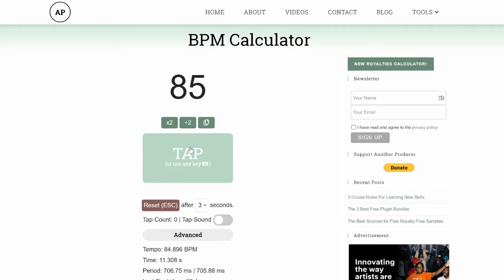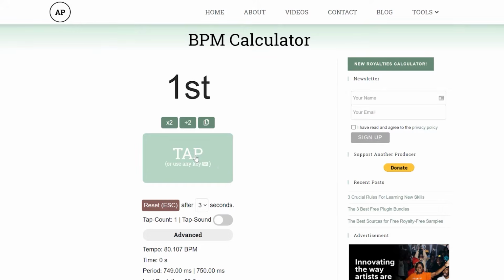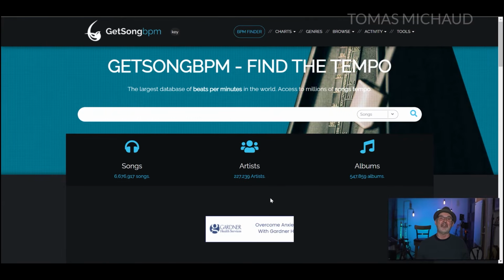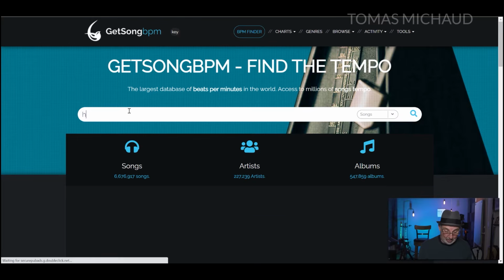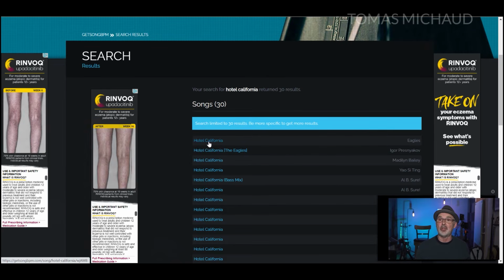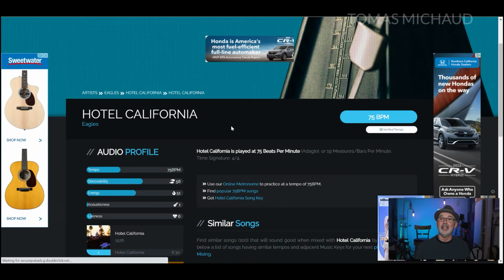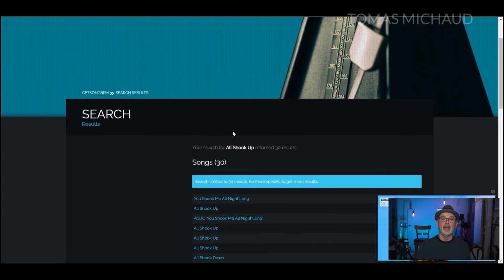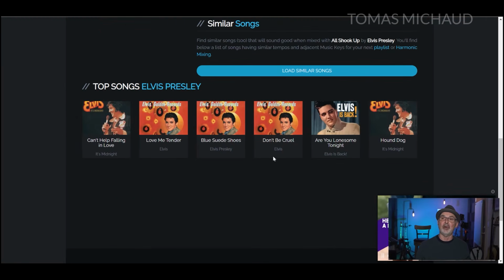How To Find The Tempo BPM Of Any Song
Identify the BPM or Beats Per Minute of any song that you want! Do you have a song you want to learn and practice at the correct original tempo? Watch this video to get my tips on how to easily find the beat and use this to identify the song's true tempo.

00:00 What you'll learn
00:16 How to Find the Beat
01:37 Tap for Tempo
04:20 Tempo Tap Metronome
04:58 Get Song BPM
06:04 Final Tips